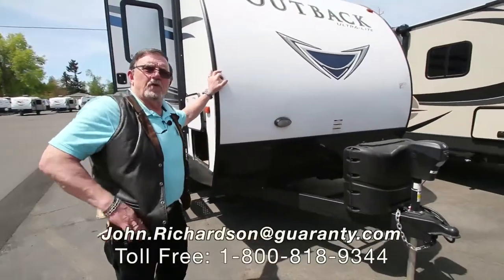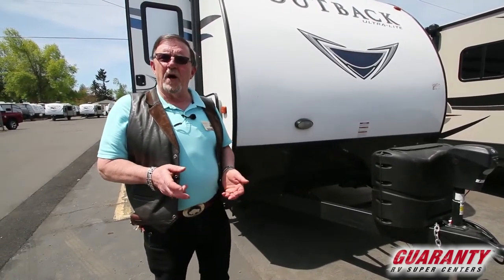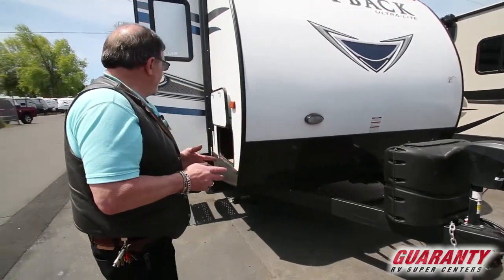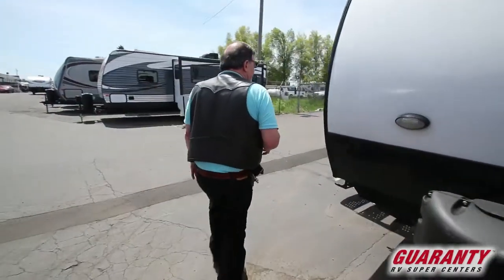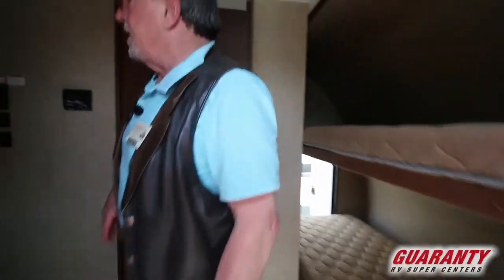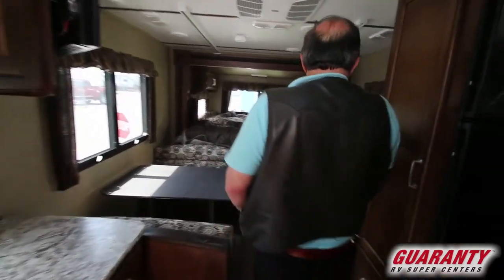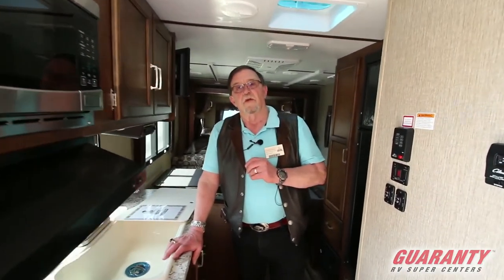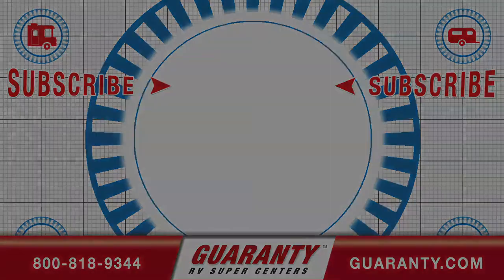2017 Keystone Outback 210 URS Travel Trailer Video Tour • Guaranty.com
Visit Guaranty.com for more information on this RV including price, photos and a floorplan

2017 Keystone Outback 210 URS — Camping comfortably has never been easier with the new 2017 Keystone Outback 210 URS travel trailer. All the thoughtful included conveniences of home will make you wonder why you ever camped without one.

Perfect for outdoor entertaining with this kind of setup, you'll always be able to enjoy a sunny day. A comfy booth dinette creates an inviting homey ambiance and the perfect place to enjoy a delicious meal. However, it is alway more fun to cook outside while camping so if the day is exceptional, you'll want to spend all the time you can with the outside camp kitchen under the power awning.

If you get hungry, head to the kitchen that has beautifully crafted cabinetry and attractive countertops that make your kitchen conventional and enjoyable to cook inside. The two-door refrigerator, oven, microwave, and three-burner stove will allow you to cook anything you want on the go. The pantry can easily hold all the supplies needed to show your culinary skills to your friends and family.

The bathroom contains a sizable shower with removable shower head, sink and commode so you'll be able to freshen up in the morning without leaving the comfort of your trailer. When it's time to get some quality rest, your entire family will have a lot of options. Between the flip down bunk beds, the sofa sleeper and the rear slide king bed you will be certain to have a comfortable place to sleep when you camp. The overhead cabinetry and the wardrobes will provide storage for all your personal belongings for your trip.

Other notable features include:
• Power awning with LED lighting,
• Heavy duty easy lube axles,
• Outside camp kitchen,
• Spare tire kit,

Get ready for the camping adventure of a lifetime with the whole family. Come to Guaranty RV and check out the 2017 Keystone Outback 210 URS trailer today.